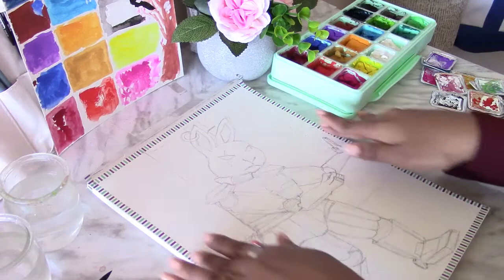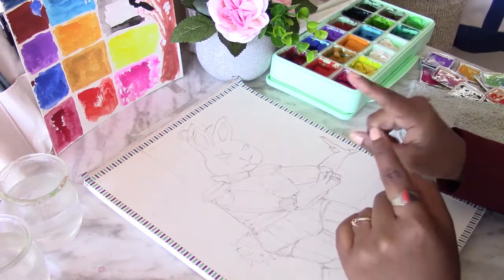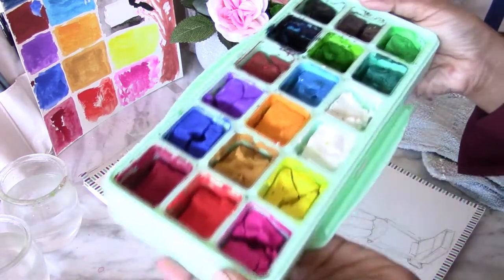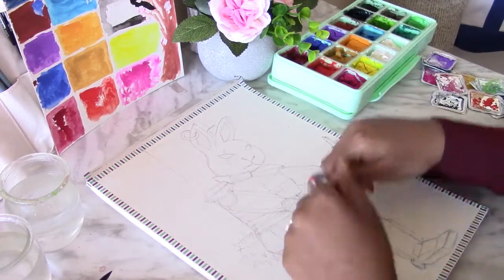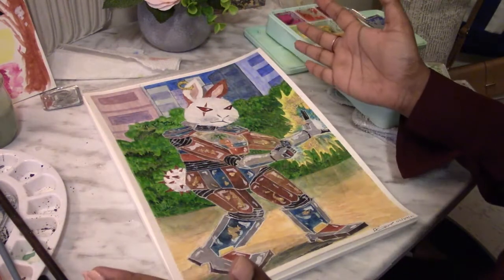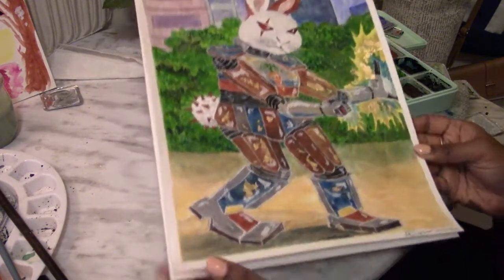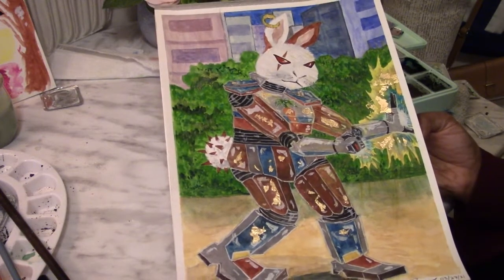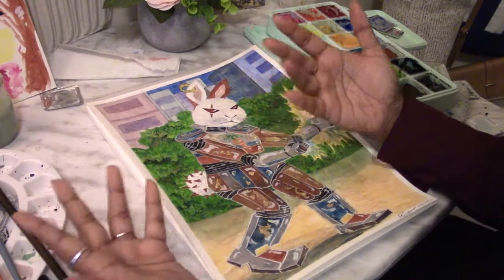“Rusty, the Robot” – March of Robots 2021 Challenge – Gouache Painting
Hi Everyone! I created my very own robot! Here is the painting I did in the spirit of the March of Robots 2021 Challenge. Introducing, Rusty, the Robo Rabbit. :D

pm.creati0ns

Triumph
Go Go Gadget Rockstar – The Whole Other
Jack Rabbit – Geographer
Claim of Thrones – RKVC
The Machines Dream – South London HiFi